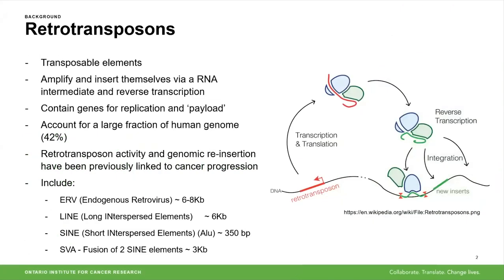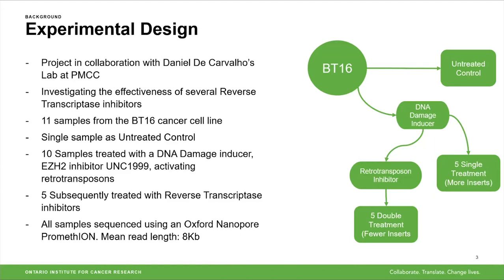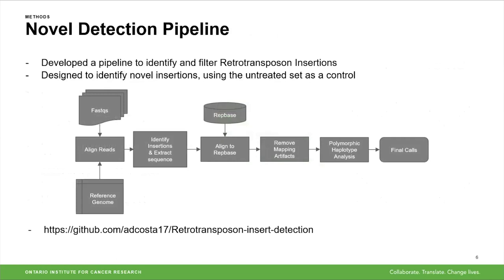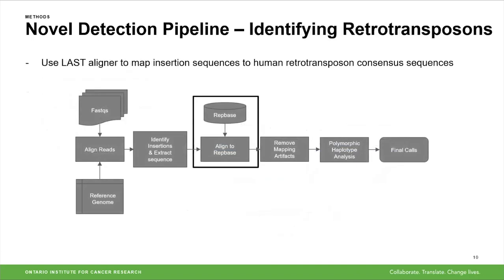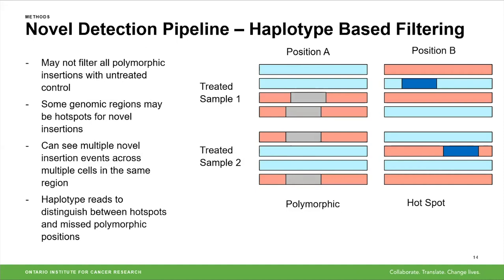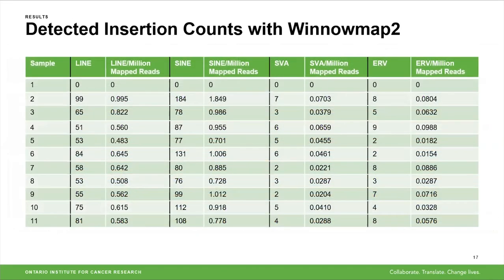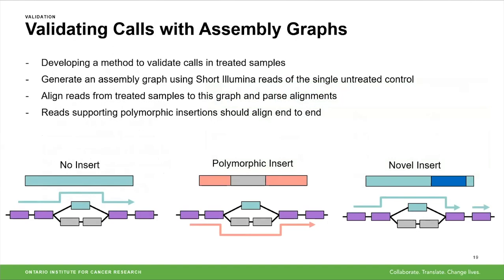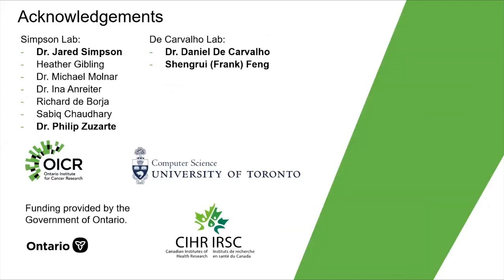Alister D’Costa - TorBUG Talk - Detecting Novel Retrotransposon Insertions using Nanopore reads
Alister D’Costa, PhD Candidate, Jared Simpson Lab, Computer Science, University of Toronto

Detecting Novel Retrotransposon Insertions using Nanopore reads